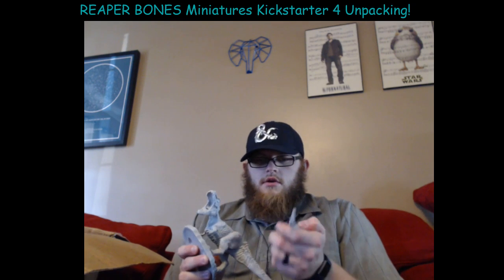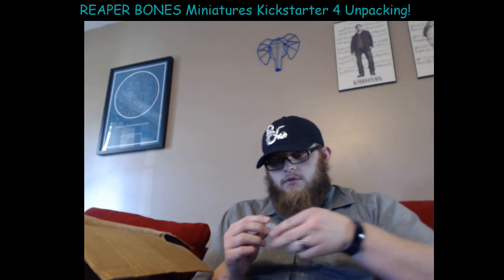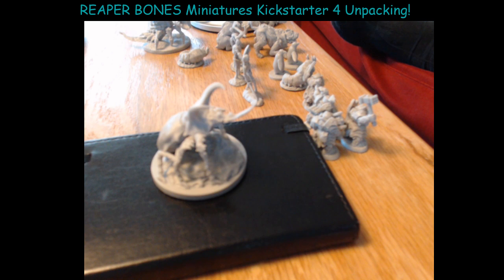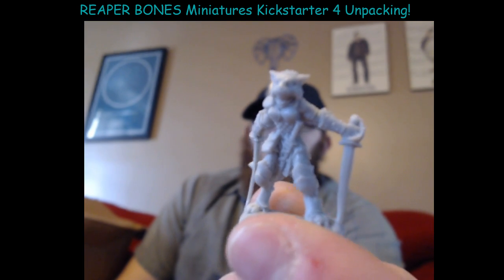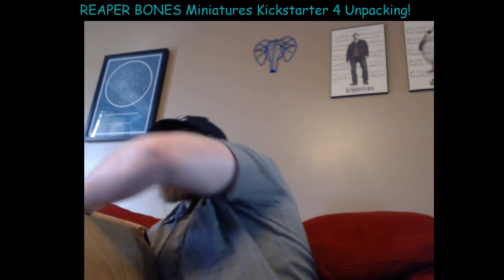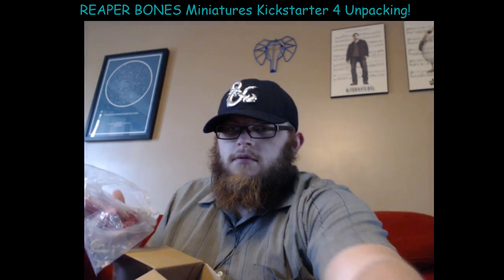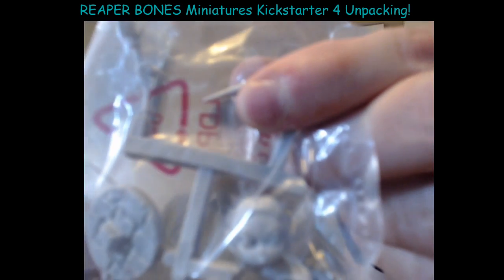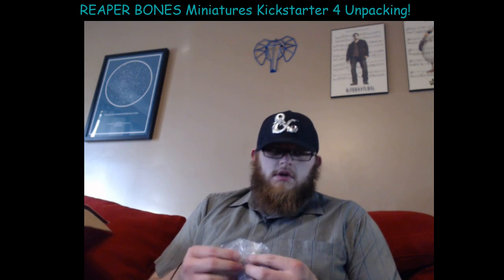Reaper Bones Minaitures Kickstarter 4 Unboxing